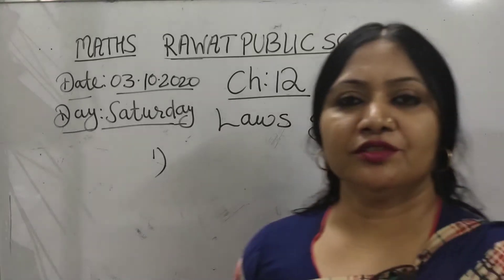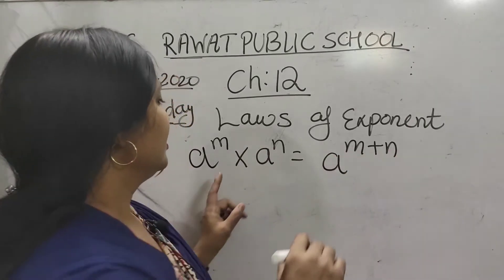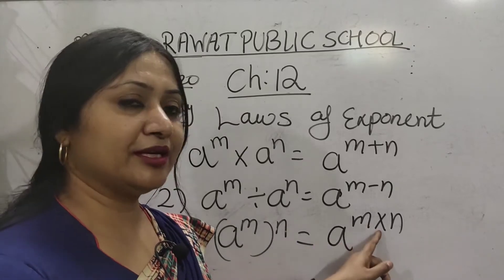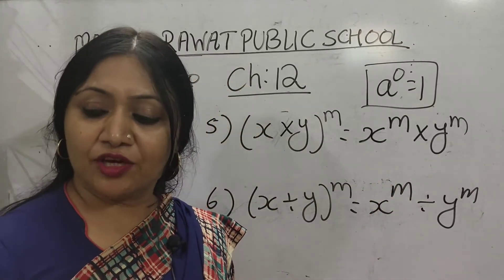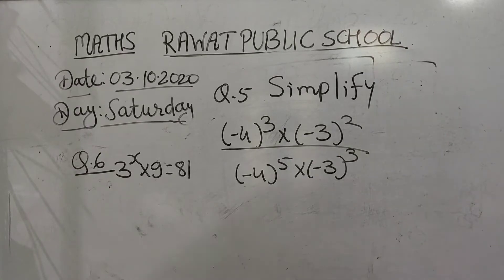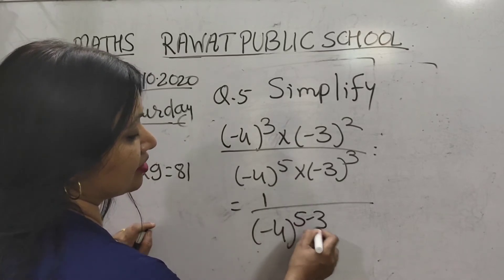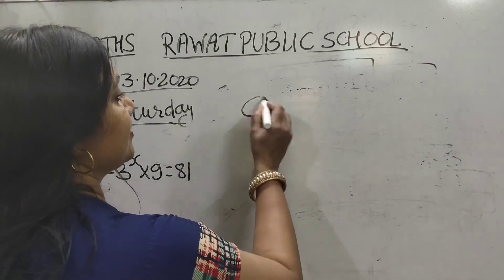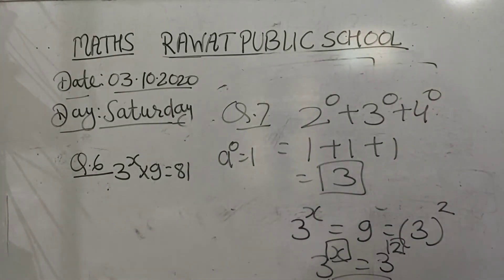Class 8 revison